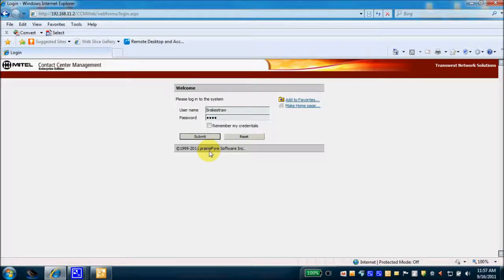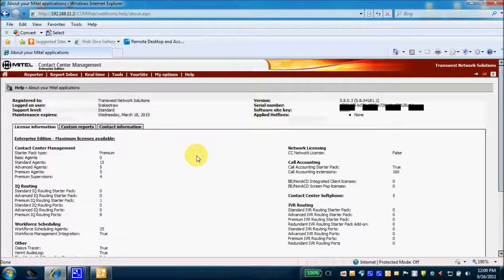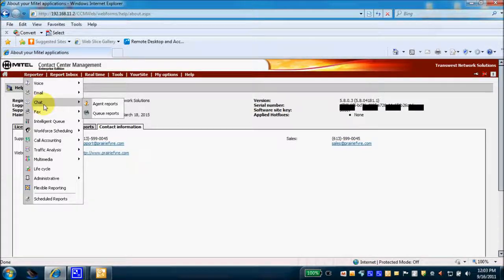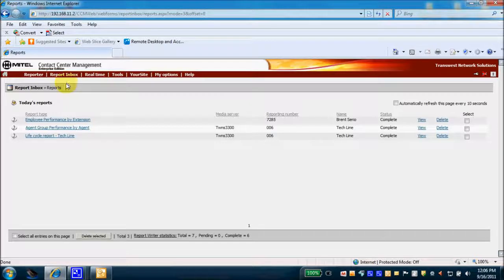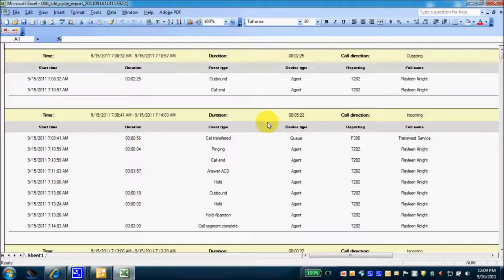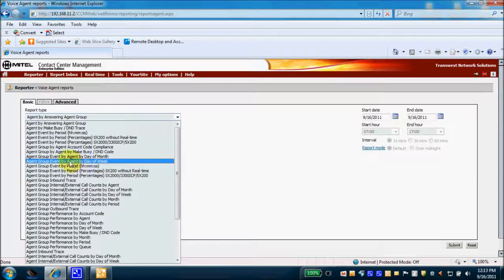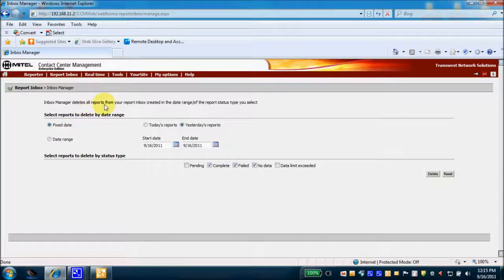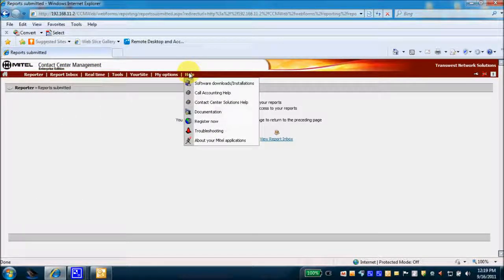Mitel 6110 CCM Reporting Tool - Part 1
How to use the Mitel 6110 Retorting tool for ACD Reports